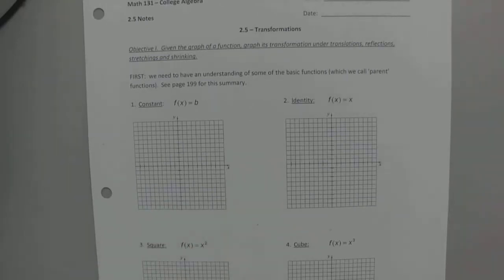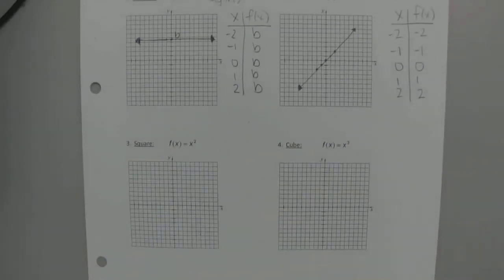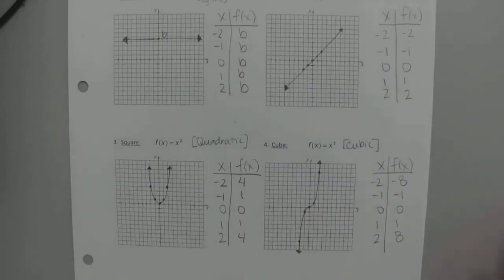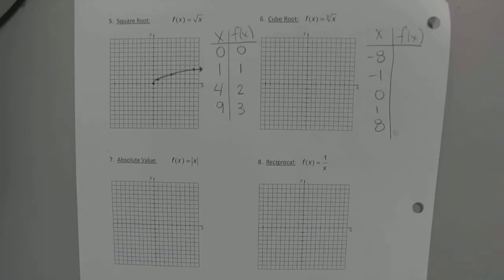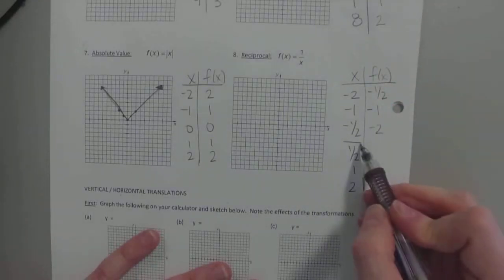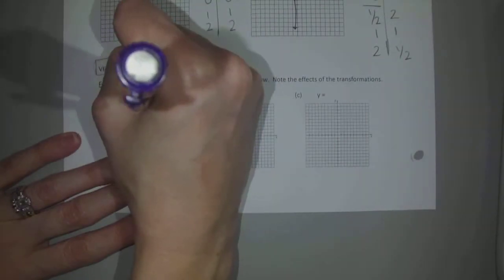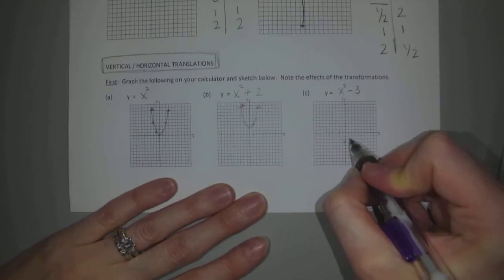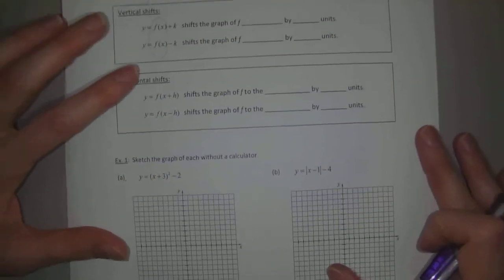MATH 131 - 2.5 Video Lecture - Part 1